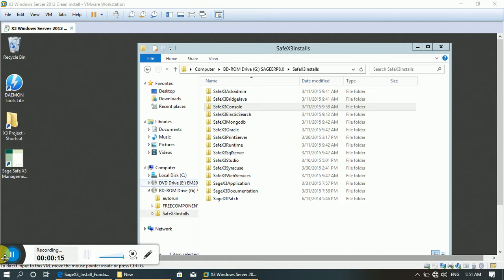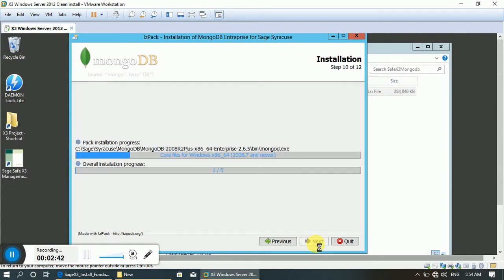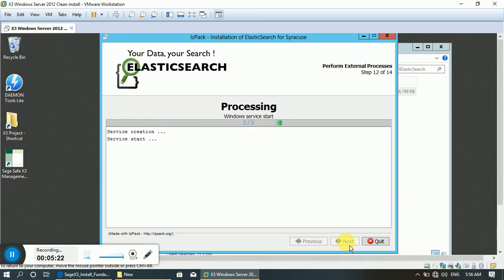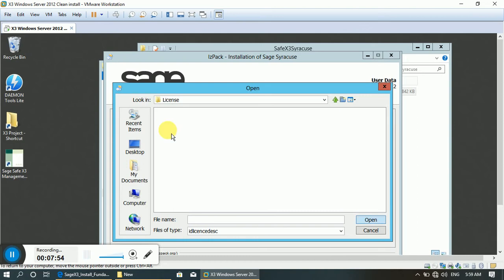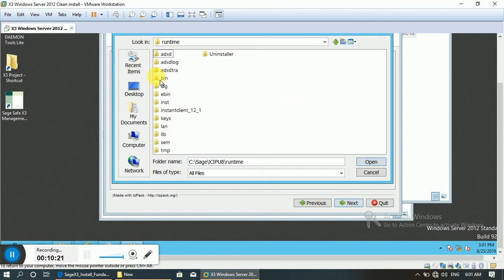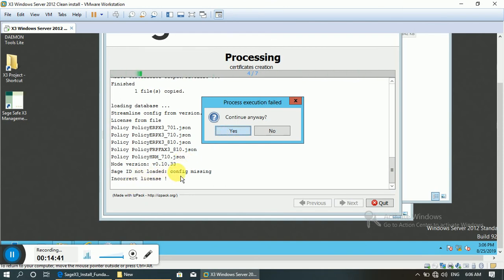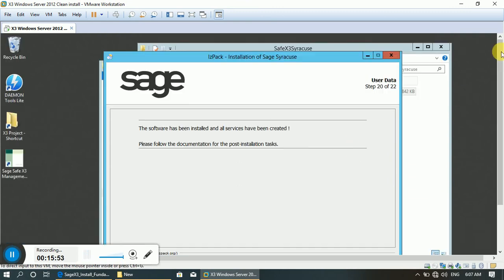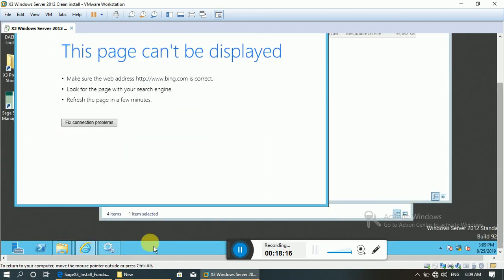iLearnULearn; 5 SageX3 Syracuse Installation